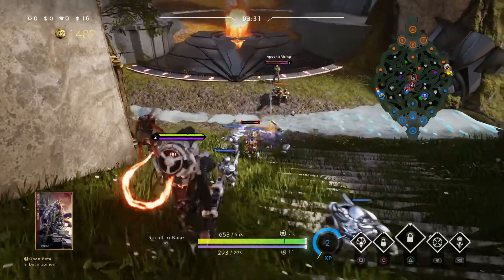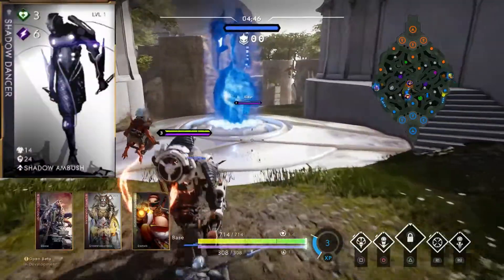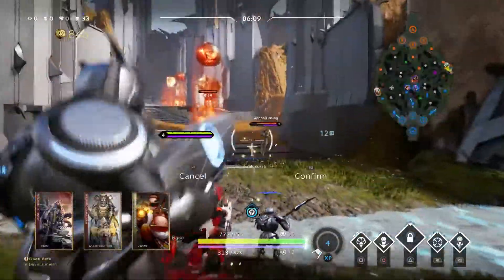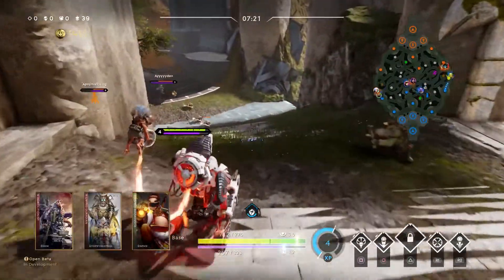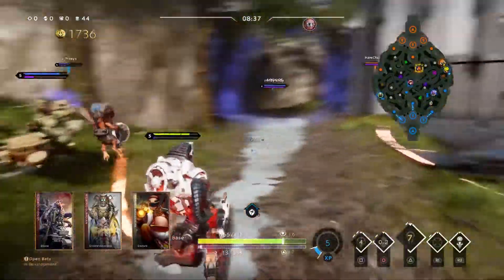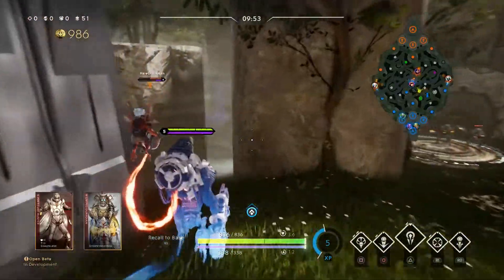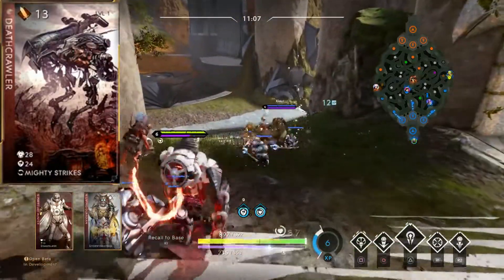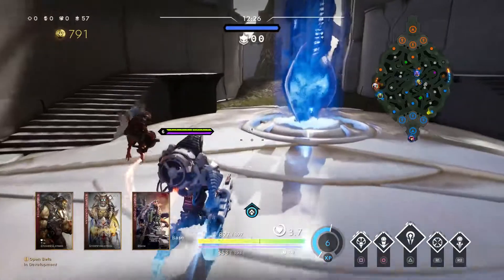Paragon | V42.3 Patch Notes - Cards Nerfs And Buffs | Paragon Gamplay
Let's talk about V42.3 patch notes.

In this video I talk about all the card changes.

I have always like videos were people talk about the patch changes and I hope this helps!

PSN : Arrg_The_Pirate
Paragon name : Arrgthepirate